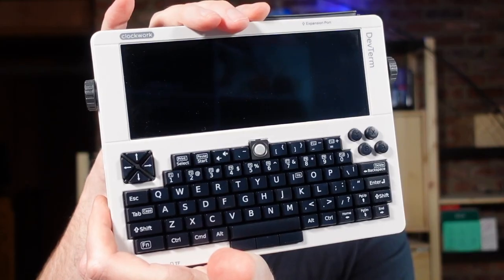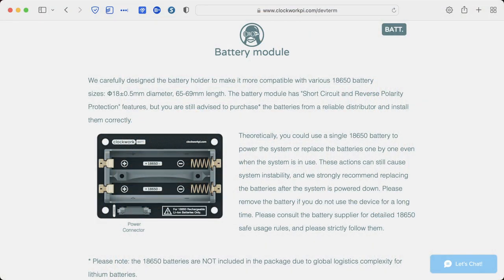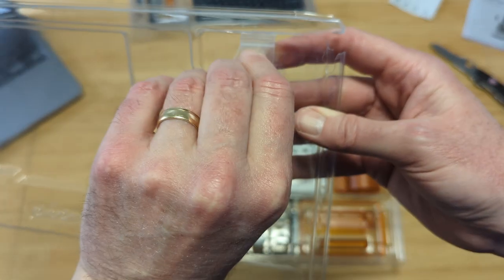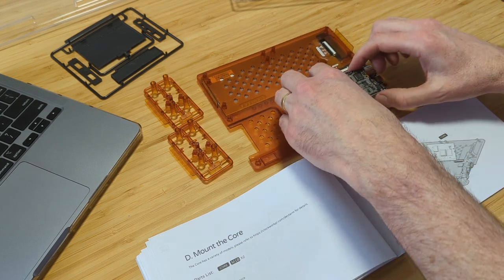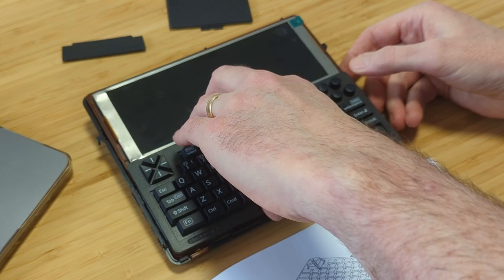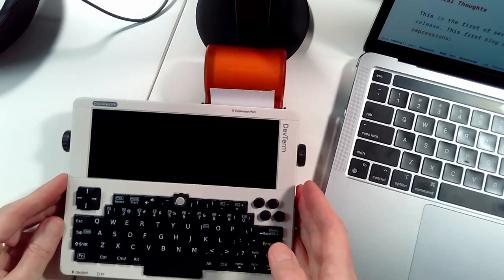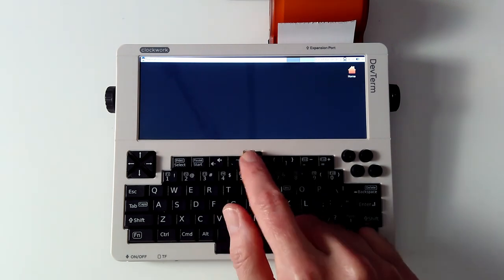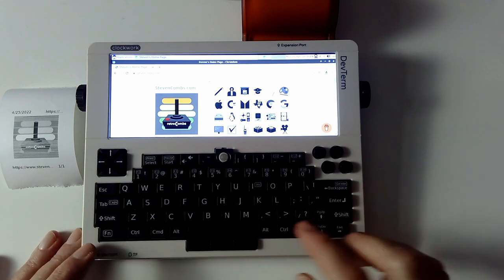Clockwork Pi DevTerm | TRS-80 Model 100 Inspired Cyberdeck!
Watch what happens when I unbox, assemble, and demonstrate my new Clockwork Pi DevTerm A06, including the cool retro-inspired thermal printer. The results might surprise you.

Clockwork Pi provided this unit to the channel and I am grateful for their support of my small channel and blog. I've been a fan of handheld computers since the early days of the Apple Newton, Windows CE, and Palm. The DevTerm harkens back even further to the TRS-80 Model 100.

- The Lovely Accountant

Executive Producers:
- Boba Fett
- Mislav Krleža

Time Codes:

00:00 Intro
00:00 Opening
00:08 Video Bumper
00:18 Disclaimer
00:36 The DevTerm Design
00:46 Companion Blog Post
01:05 Producers
01:16 Support the Channel and Blog
01:31 About the DevTerm
02:19 DevTerm A06 Specifications
03:28 The DevTerm Ports
04:10 Assemble the DevTerm
04:28 Narration of Assembly
04:42 Shaking the Box
04:49 What's the Sound in the Box?
05:08 The "Model" Parts
05:30 The First Tray of Parts
06:56 The Second Tray of Parts
08:27 Assembling the DevTerm
08:35 Assembly Instructions Introduction
08:45 Mount the Screen
08:54 Mount the Mainboard
09:05 Connecting the Screen Ribbon Cable
09:20 Mount the Core
09:42 Install the Wi-Fi and Bluetooth Antenna
09:58 Mount the Speakers
10:09 Mount the External Module
10:30 Assemble the Thermal Printer
10:38 Install the Printer Ribbon Cable to the External Module
10:53 Mount the Battery Module
11:12 About the DevTerm Batteries
12:01 Mount the Back Shell
12:24 Mounting the Keyboard
12:34 Mount the Front Shell
12:52 Install the Side Wheel Holders
13:10 Mount the Port Cover
13:22 Batteries and Cover
13:27 Insert Micro SD Card and Power On
13:31 About the Keyboard
13:49 Mouse Control with Track Ball
14:00 On Device Game Controller
14:07 Cursor Keys
14:11 Function Keys
14:20 Install the Thermal Printer
15:08 My First DevTerm Startup
16:32 Clockwork Pi's Quick Response
16:56 Hackability of the DevTerm
17:07 My LCD Cable Fix
18:22 Shout out to Clockwork and Demonstration
18:33 Quick Demonstration
19:17 Web Browser Demonstration
19:53 Thermal Printer Demonstration
22:08 My Initial, Non Review, Thoughts
23:14 What's in Store for my DevTerm
24:27 Watch More retroCombs

About the Clockwork Pi DevTerm:

DevTerm is Lifestyle
DevTerm is a post-modern, digital minimalist lifestyle.

The A5 notebook size integrates complete PC functions with a retro-futurism design, a 6.8-inch ultra-wide screen, classic QWERTY keyboard, necessary interfaces, high-speed wireless, long battery life, and even includes a practical thermal printer.

No matter where you are, DevTerm brings you a focused and immersive experience, provides you with an “anywhere door” escape for distraction-free typing and deep thinking.